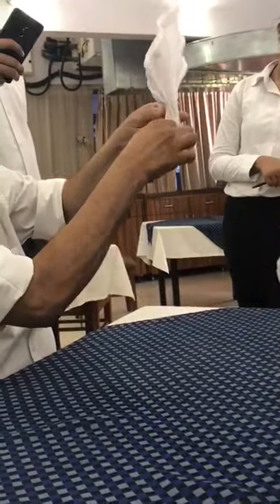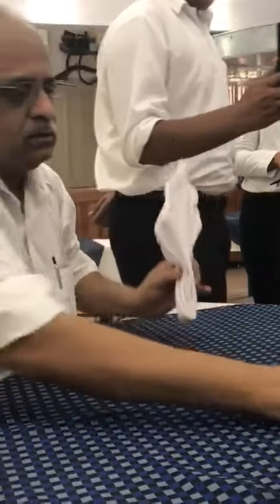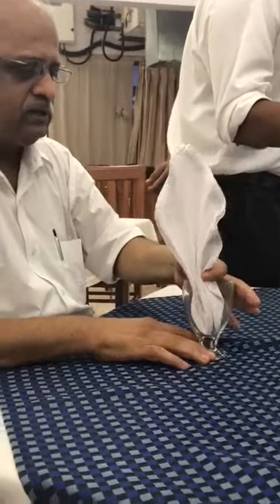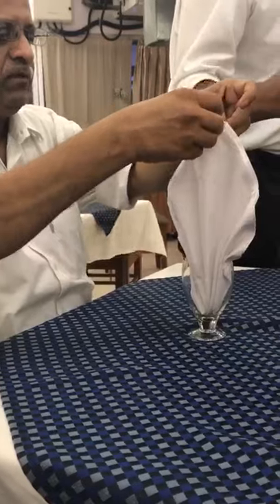IHM MUMBAI 1ST YEAR NAPKIN FOLDS ( TULIP 4 PETALS )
Taught by Mr. Kathe